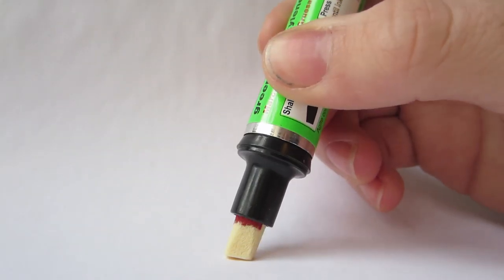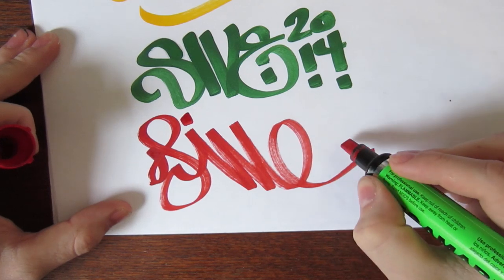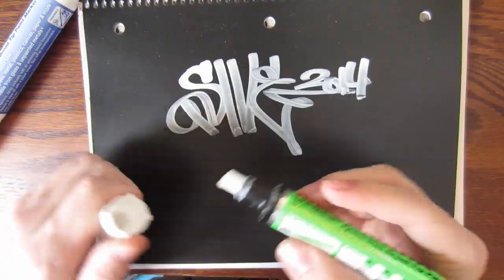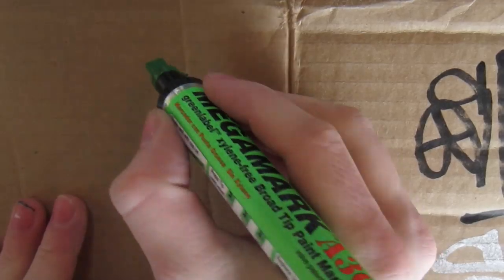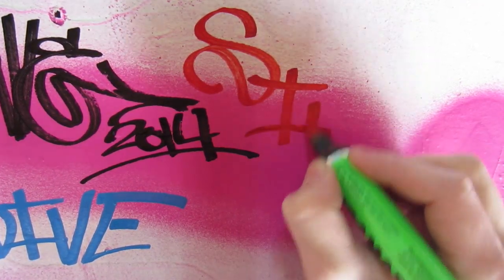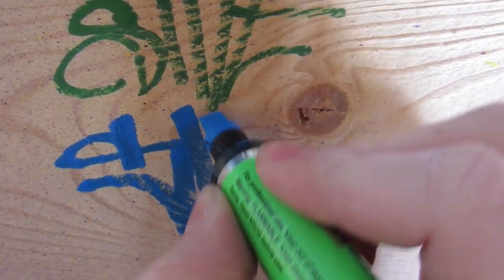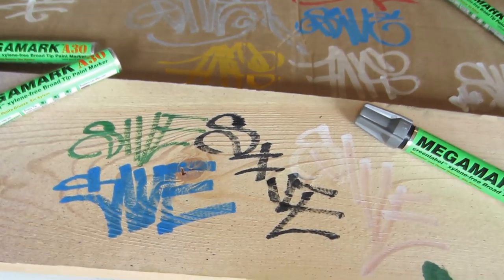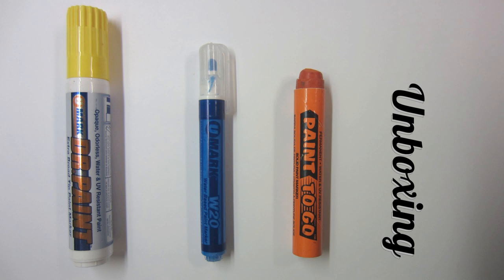U-Mark Megamark A30 Review and Surface Test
The online supply of these markers has dwindled over the years, the best supplier I have found is through